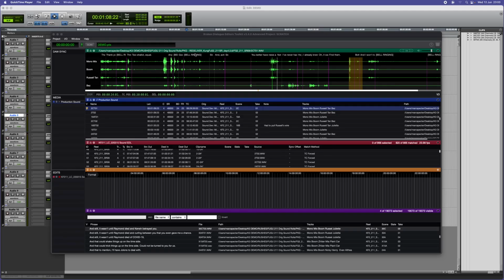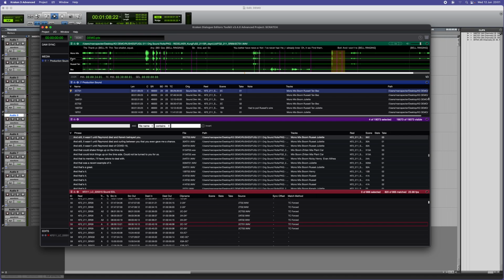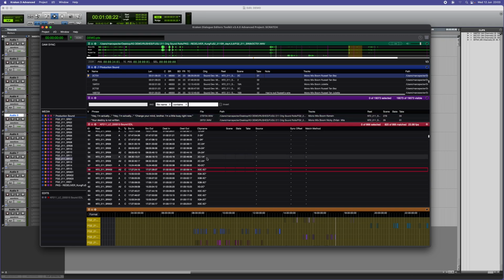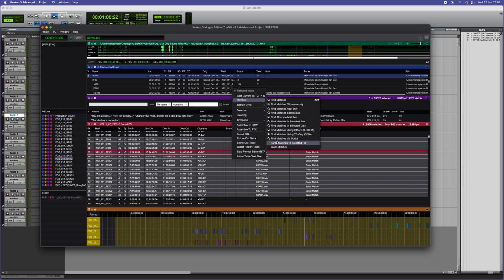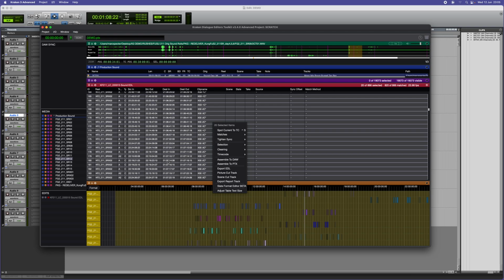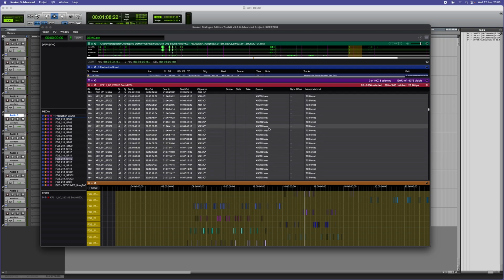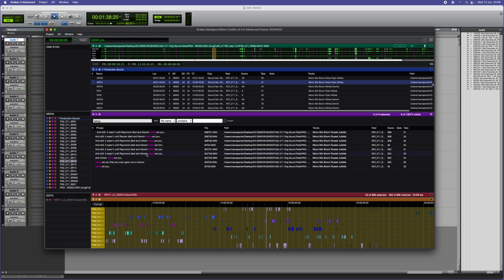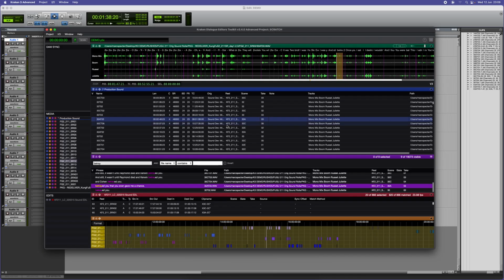Kraken 3.4.0 Quick Tour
A quick tour through the new features added in 3.4.0